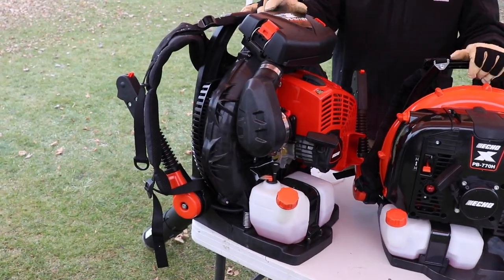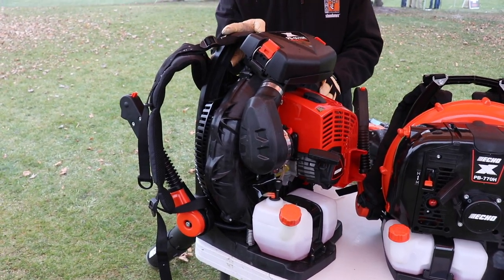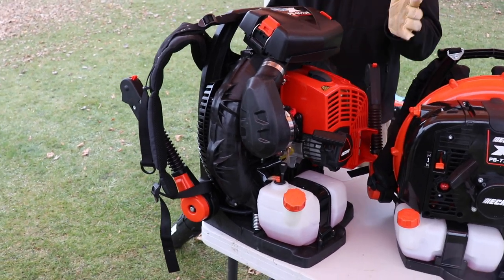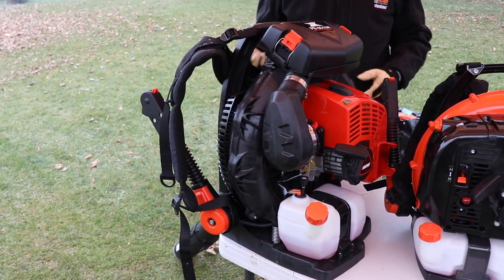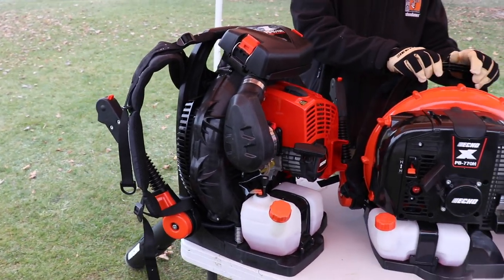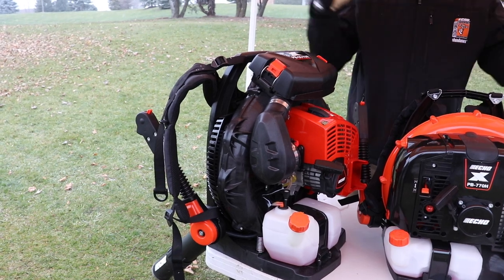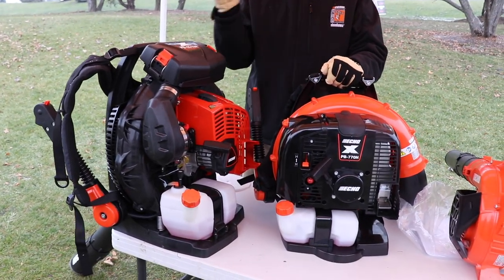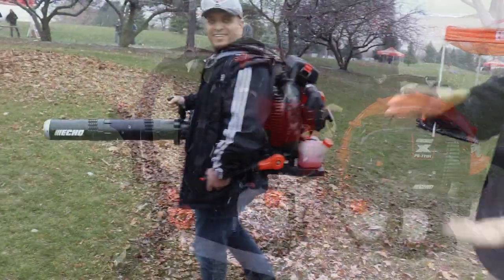ECHO UAG Factory Tour 2018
In this video I take you along with me to the ECHO USA UAG meeting and factory tour in Lake Zurich illinois, just outside of Chicago. Come see behind the scenes of where your favourite outdoor power equipment brand is made.

Equipment Defender, simply the best racks for your equipment.